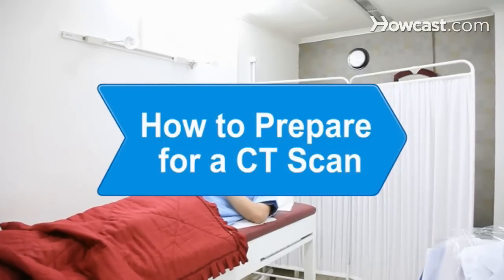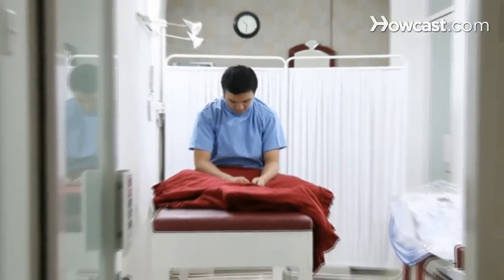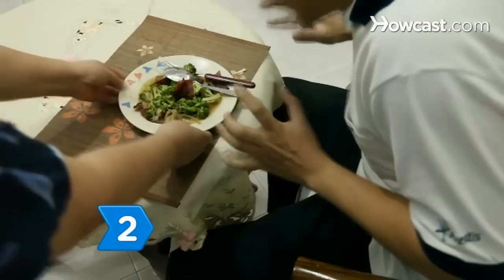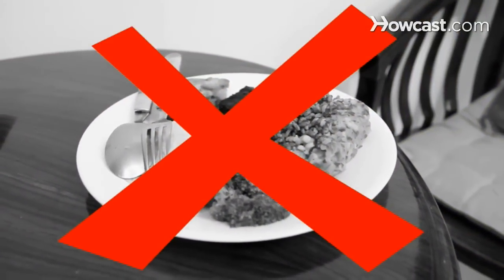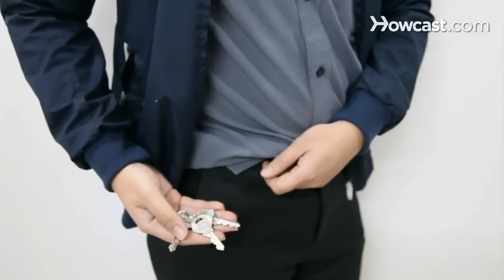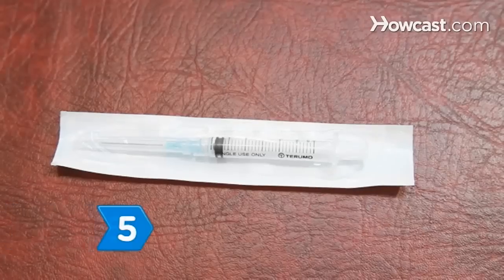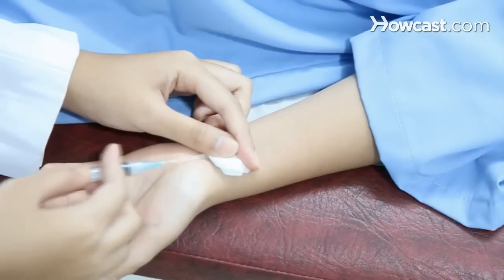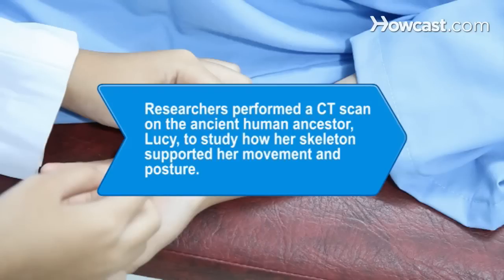How to Prepare for a CT Scan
Having a CT scan can be an unnerving experience. With the proper preparation and a clear head, you can get through it with minimal discomfort.

Step 1: Inform your doctor
Let your doctor know if you have any conditions which may render you ineligible for a CT scan, such as pregnancy, claustrophobia, or allergies to contrast dye prior to the appointment.

Step 2: Change your diet
Be prepared to not eat solid foods at least four hours before your scan. Limit your intake of clear liquids, such as water, tea, and broth. In some cases, you will be asked to fast, but it's up to the discretion of the medical staff and depends on the procedure.

Step 3: Wear comfortable clothes
Wear comfortable, loose clothes to your CT scan. Depending on the part of your body that's being scanned, you may have to remove some clothes.

Tip
You may have to disrobe and put on a hospital gown.

Step 4: Remove all metal
Remove all of your jewelry before the scan, and remove any other objects that may contain metal, such as dentures, belt buckles, eyeglasses, zippers, and buttons.

Step 5: Use the contrast material
Use the contrast material prescribed by your physician or technician. Depending on what is being scanned, such as your stomach, brain, or liver, you may need to take something to highlight part of your body. They are administered by the doctor performing the scan shortly before the procedure. Contrast materials can be administered orally, intravenously, or as an enema.

Step 6: Prepare a child
Prepare a child who's having a CT scan by administering a sedative, or in rare cases, anesthesia. Movement blurs CT images, and a child may need assistance to remain still. Sedatives or anesthesia are provided at the facility by trained staff or anesthesiologists.

In 2009, researchers performed a CT scan on the ancient human ancestor, Lucy, who lived 3.2 million years ago, to study how her skeleton supported her movement and posture.